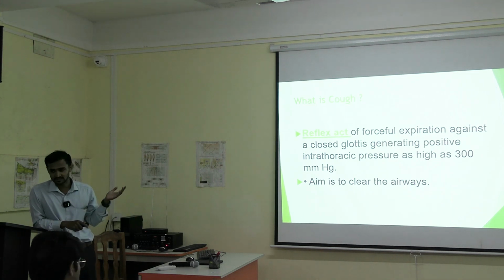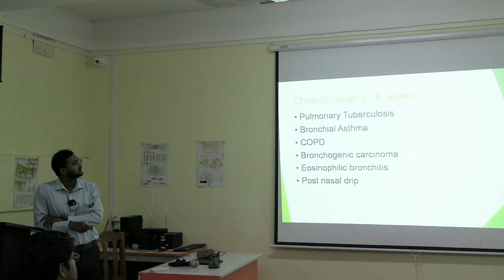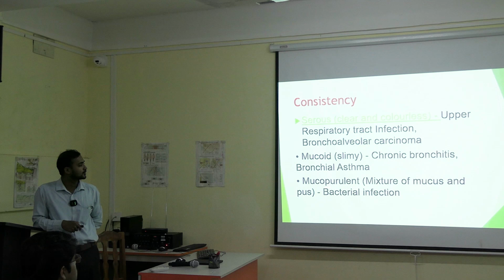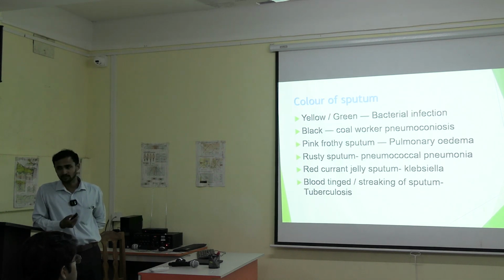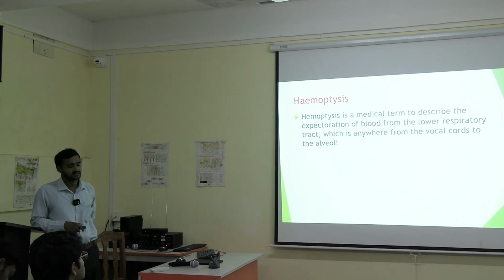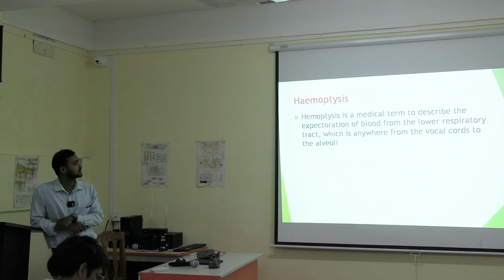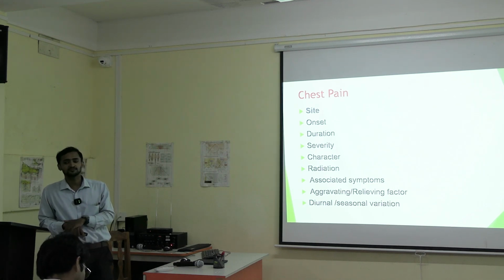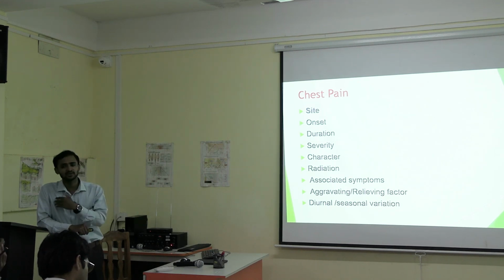Lecture On Respiratory System Examination: Complete Guide to History Taking & Physical Exam | MBBS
This video provides a comprehensive guide to taking a patient history and performing a physical examination, with a specific focus on the respiratory system.

Learn how to begin with an initial inquiry to gather essential patient particulars such as name, age, gender, occupation, address, and marital status [00:17]. The video explains the significance of each detail in identifying potential susceptibilities, exposures, and risk factors [01:08].

Understand how to elicit and document the patient's chief complaint in their own words and in chronological order, focusing on key respiratory symptoms like coughing, sputum production, shortness of breath, and chest pain [03:37].

Explore detailed guidance on analyzing a cough, including differentiating between acute, subacute, and chronic durations [05:42], and discussing nocturnal cough and its causes [06:45]. The video provides in-depth information on analyzing sputum, including questions about consistency, amount, color, postural variation, and smell, and how these can indicate different conditions [07:16]. Learn how to question patients about dyspnea (shortness of breath), covering onset, duration, severity, aggravating and relieving factors, and variations [09:49]. Hemoptysis (coughing up blood) is defined, and potential causes are listed [12:11]. The video introduces the "SOCRATES" mnemonic for comprehensively assessing chest pain, detailing its site, onset, character, radiation, association, timing, exacerbating/relieving factors, and severity [13:20]. Retrosternal and pleuritic chest pain are also briefly discussed [15:36].

The video transitions to the general physical examination, starting with observing the patient's gait and build [23:00]. Learn how to check for common signs like pallor, clubbing (including tests like the Shamroth sign and fluctuating test), edema, cyanosis (peripheral and central), and lymphadenopathy [23:30]. The procedure for checking jugular venous pressure (JVP) is explained [34:26]. Assessing for nicotine stains and flapping tremors is also covered [37:08]. The examination of the chest's symmetry and shape, looking for conditions like scoliosis and kyphosis, is included [39:07].

The systemic examination of the respiratory system is broken down into four key components [40:53]:

Inspection: Observing the chest's symmetry, shape, size, breathing pattern, scars, and skin abnormalities [41:16].
Palpation: Confirming symmetry, checking for tracheal deviation, locating the apex beat [43:27], counting intercostal spaces using the sternal angle [48:33], and assessing vocal fremitus [57:57].
Percussion: Demonstrating the technique and explaining the significance of resonant and dull sounds [53:25].
Auscultation: Listening for normal vesicular and bronchial sounds, as well as identifying added sounds like rhonchi, wheezes, crackles, and pleural rub [01:01:03]. The importance of proper technique and symmetrical comparison during auscultation is stressed [01:33:35].
The video concludes with a recap of the key points of history taking and physical examination of the respiratory system [01:35:30].

Real Class room Demonstration/Lecture On: (PHYSIOLOGY) HISTORY TAKING OF RESPIRATORY SYSTEM
BY- DR. DIPANKAR DAS